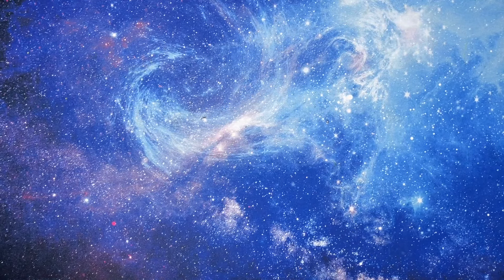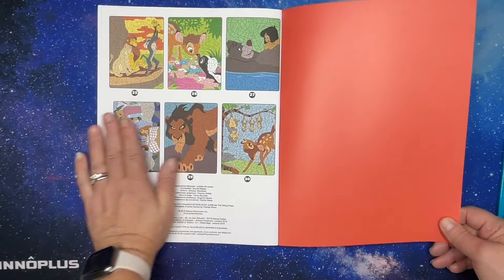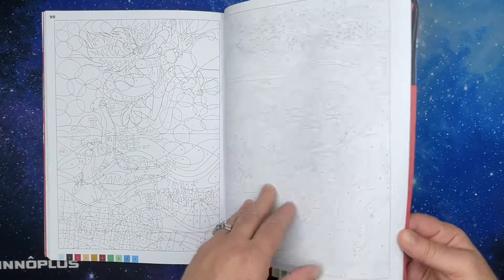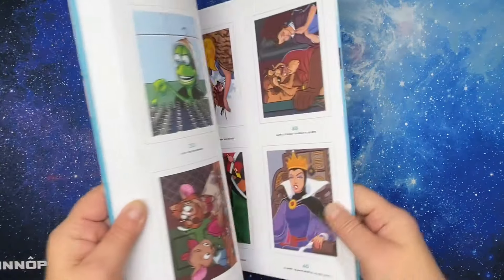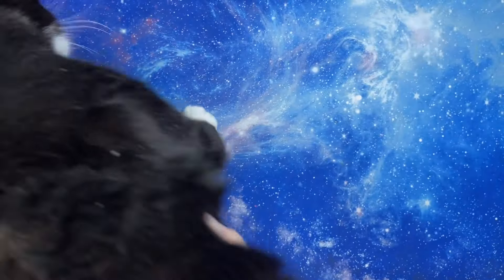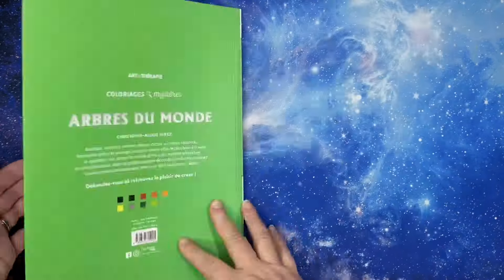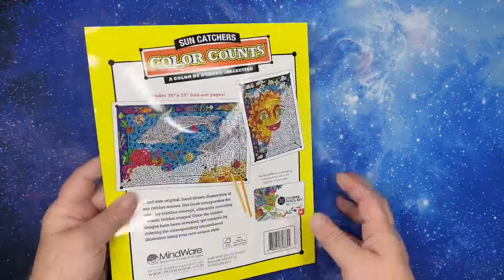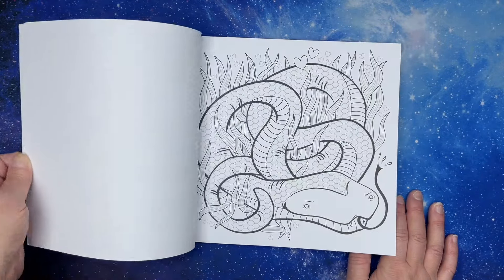My Coloring Book Collection 2024 - Part 20: Disney, Diane Dufour, Mystery Mosaics, and More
Part 20 of my coloring book collection in 2024.  These are books from my Disney/French/MindWare shelf on the Bookshelf next to my desk.

How I Use: Bookshelf App to Organize My Coloring Books

Coloring Supplies:

Coloring Books: